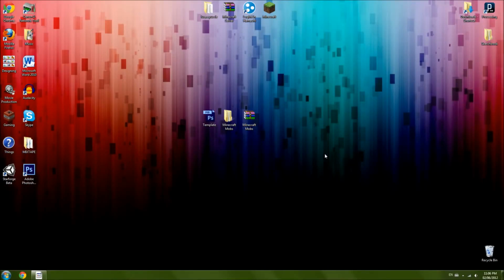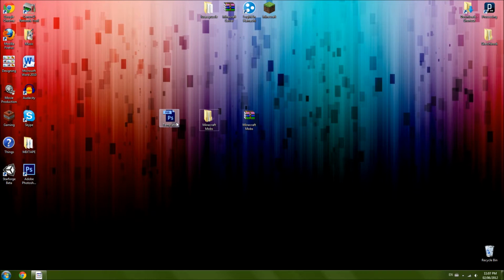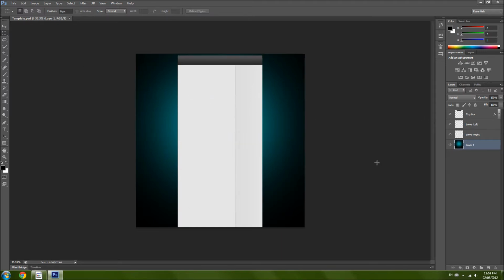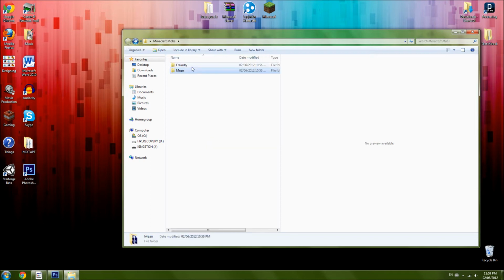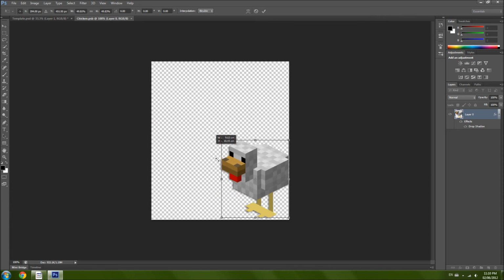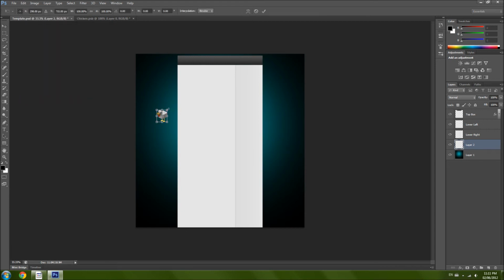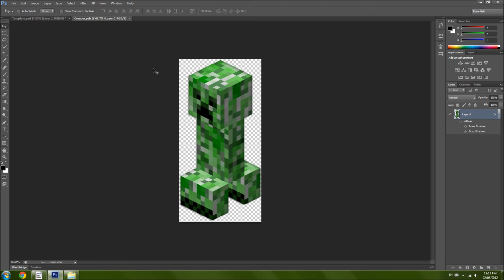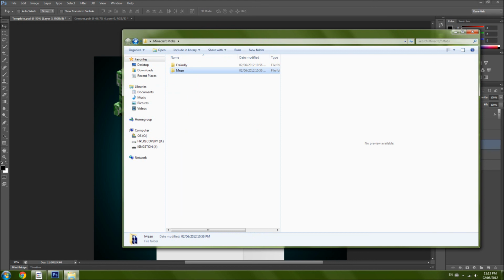How to make an AWESOME "Minecrafty" YouTube Background!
A tutorial and download on how to make your YouTube background a little more Minecrafty!

All the pictures are from Mojang, and I do not claim any rights. The only thing I have done is organized them for accessible use.